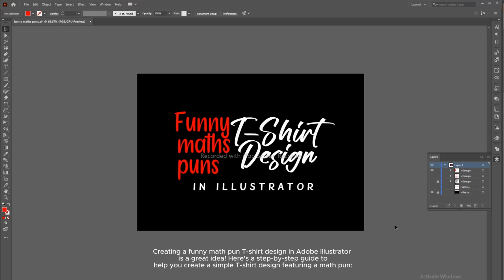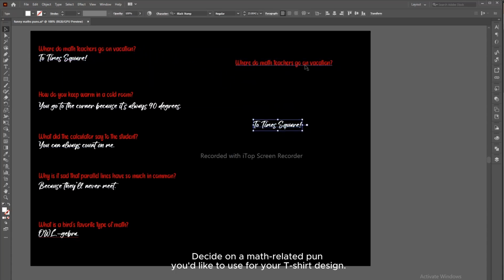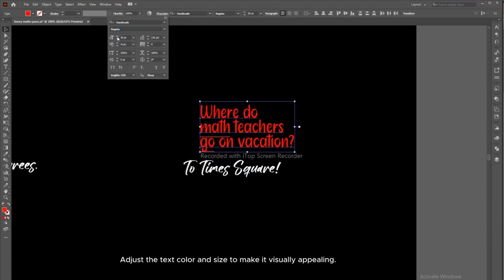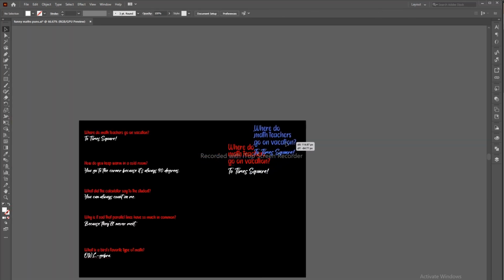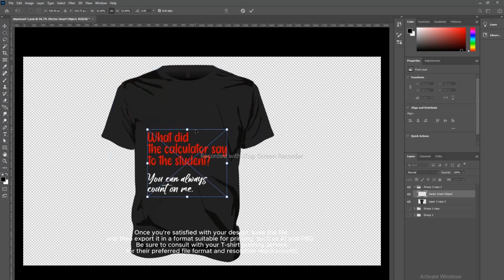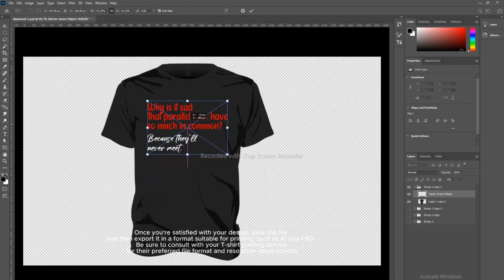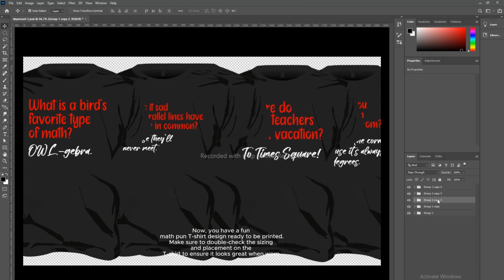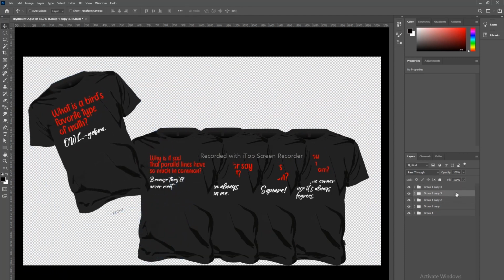Funny Math's Puns T-Shirt Design In Illustrator#print on demand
How to Make Funny Math's Puns T-Shirt Design In Illustrator
The easiest way to download fonts
Useful tutorials for this project: